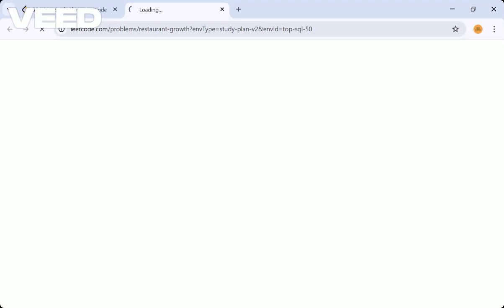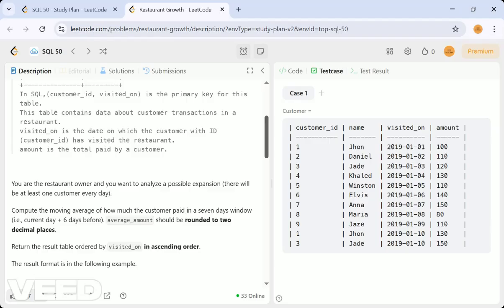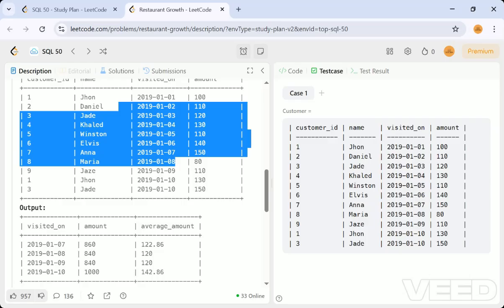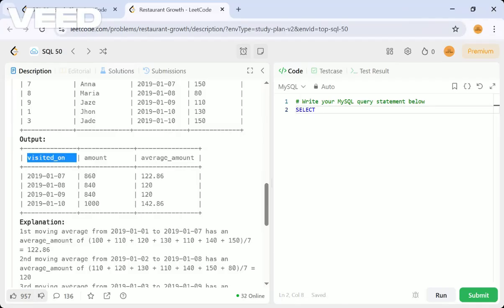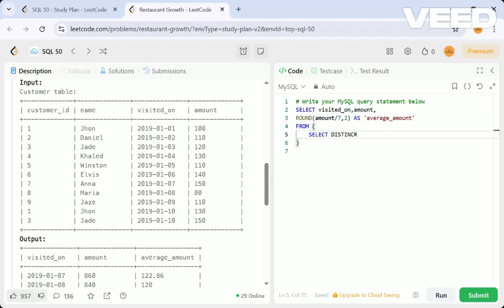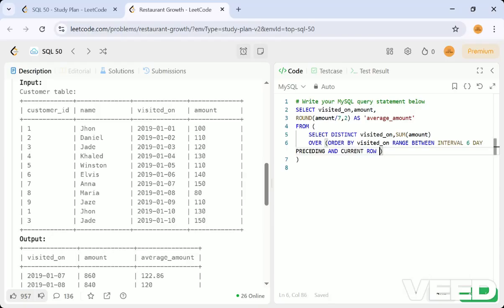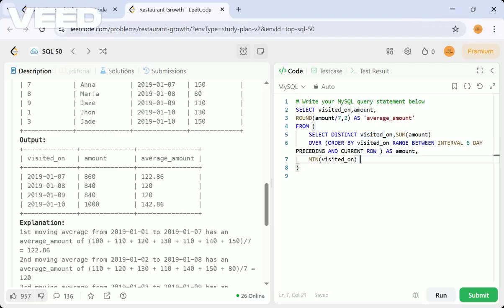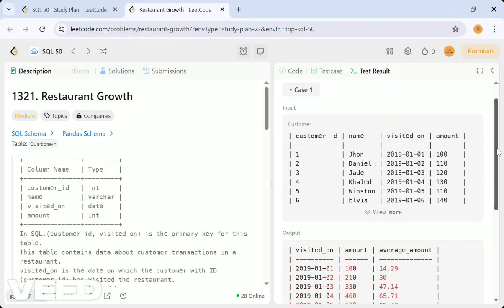Restaurant Growth | LeetCode SQL 50 | SQL Solution